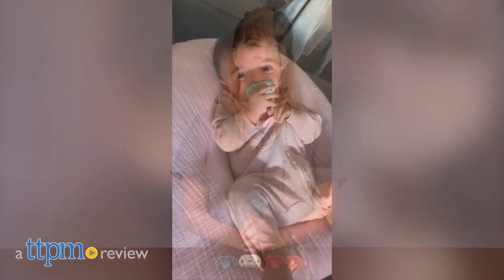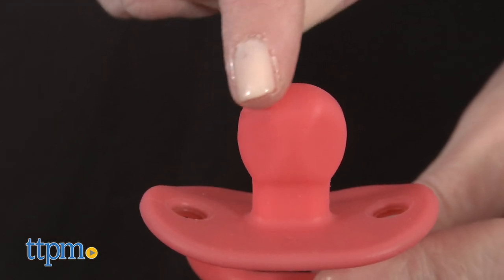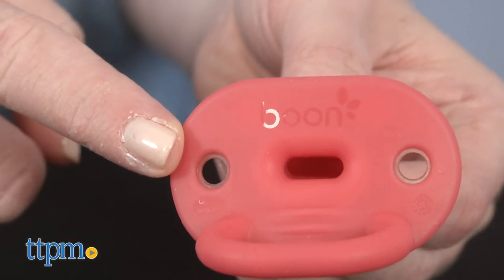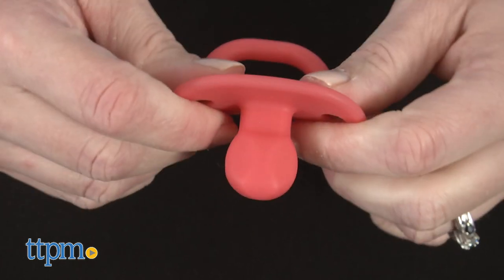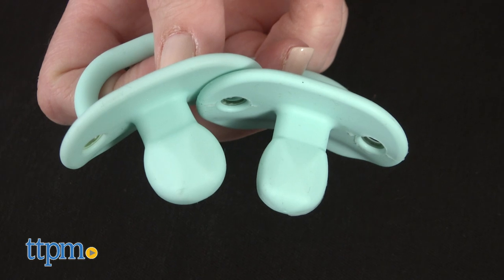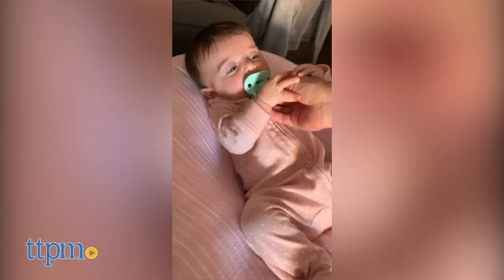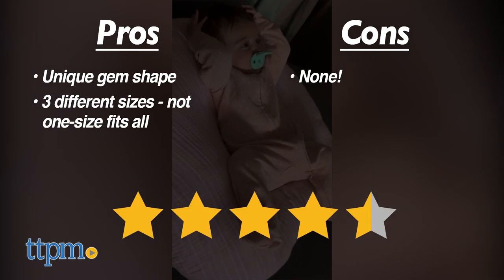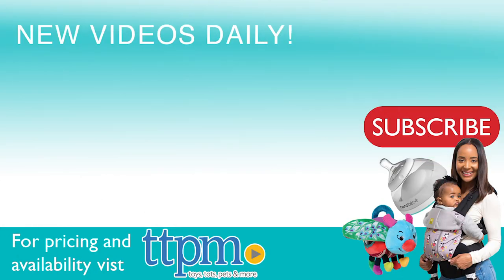Jewl Orthodontic Silicone Pacifier from Boon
Today TTPM is reviewing the Jewl Orthodontic Silicone Pacifier from Boon. This pacifier looks like a gem, encouraging proper tongue placement and promoting natural oral development. Three sizes grow with your baby. See more in this video review. For full review and shopping info

Product Info:
The new Jewl Orthodontic Silicone Pacifier is truly a gem. That's because the nipples on the Jewl are unlike any you may have seen before. Their unique gem shape helps encourage proper tongue placement. And the flared shield allows baby to freely move his jaw, which keeps airways open and provides a comfier suck. A handle on the shield gives baby a spot to grab.